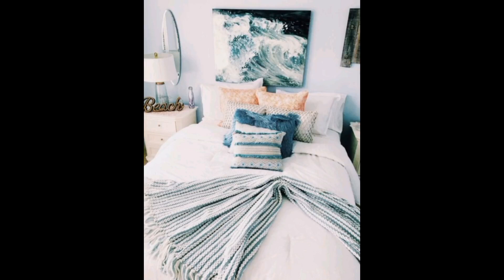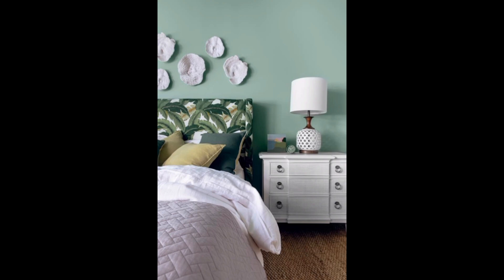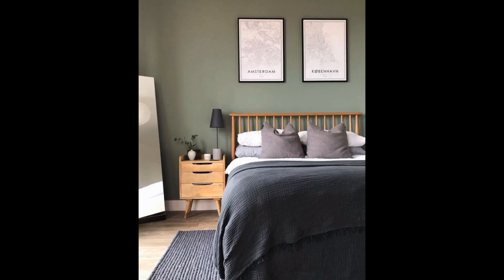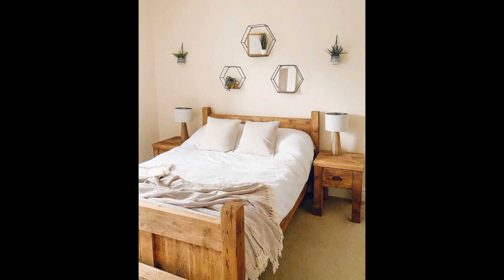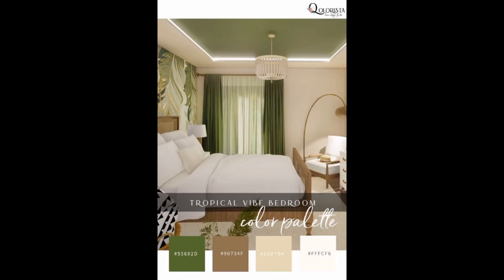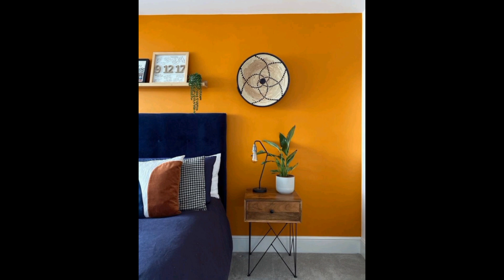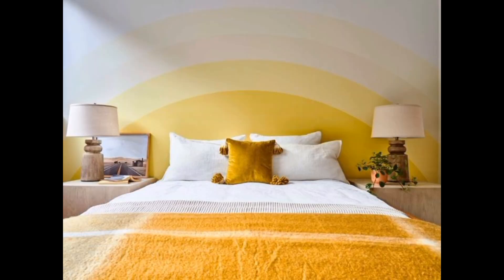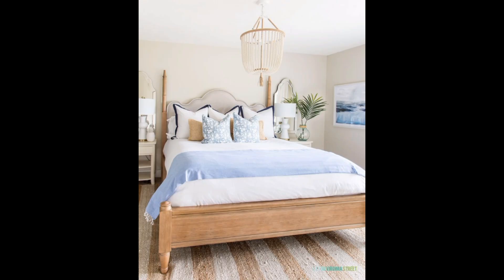50 Bedroom Colour Combination ideas 2023|Bedroom Wall Paint Colour ideas|home decor |home interior